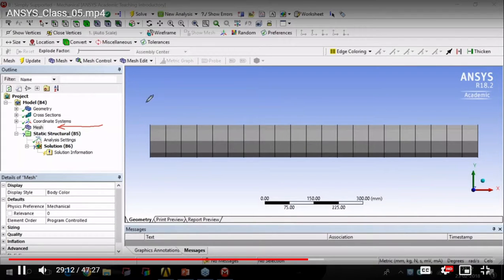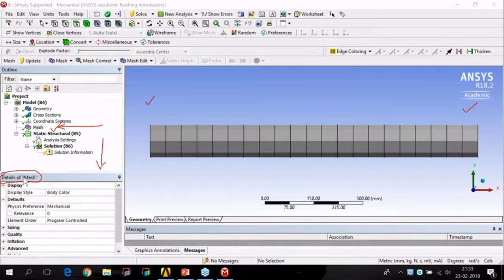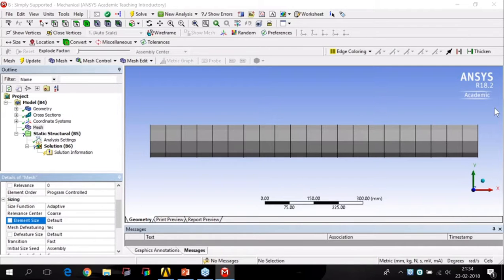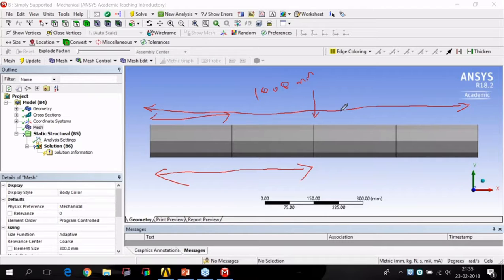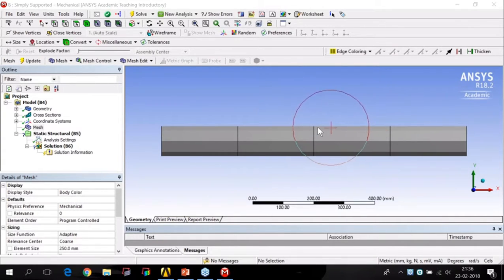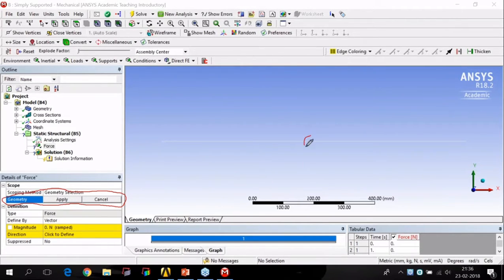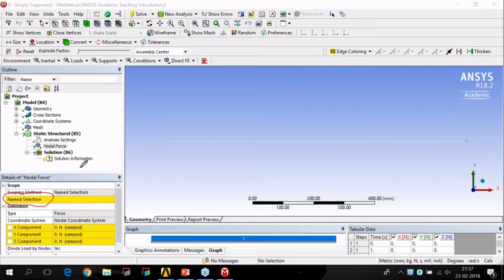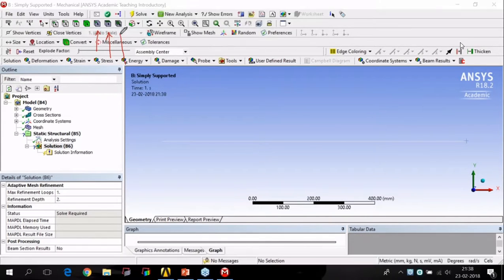Ansys Mesh Edit Parrameter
Ansys Mesh Edit Parameter